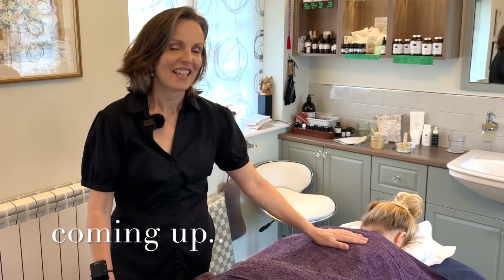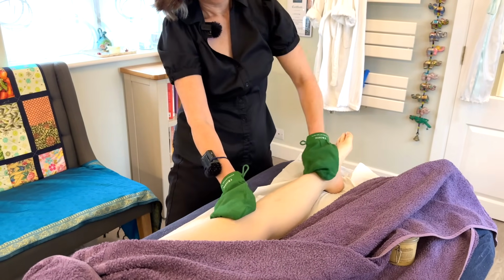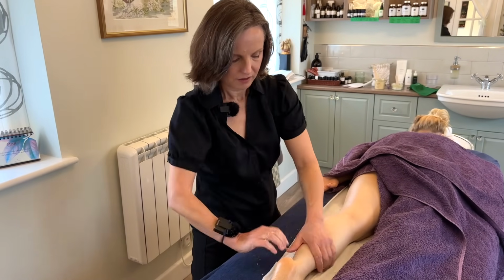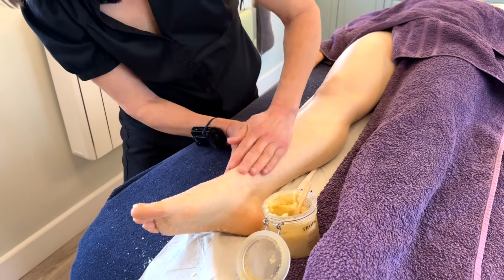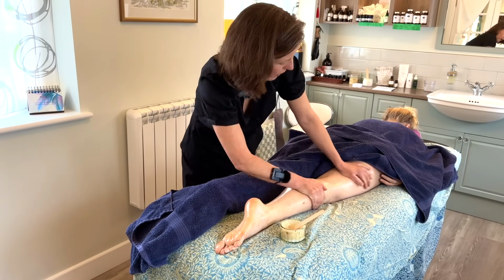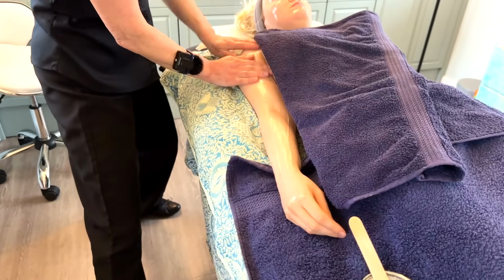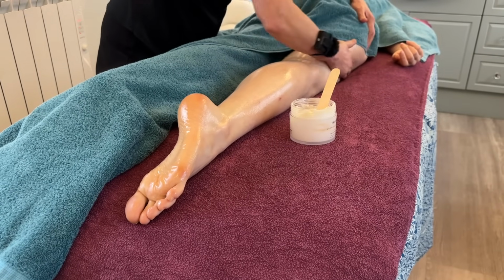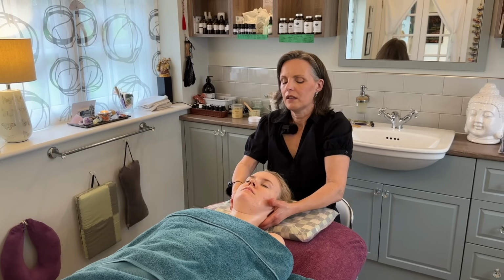ASMR Body Brush, Scrub, Mask and Creme Massage @asmr_beauty with Stunning Sounds. Unintentional ASMR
Here's the whole treatment with @asmr_beauty that actually took over 2 hours on the day, but nicely edited for you harmonies to include the four stages of this totally relaxing body treatment! Dry brush, body scrub, face and body mask then whole body creme massage.  The lemony scented @TropicSkincareOfficial Body Smooth Scrub is sensational! This concoction made up of lemon myrtle, macadamia oil, jojoba oil and sea salt never fails! It's a delight for the senses with citrusy aromas, crunchy salts and moisturising oils. Find your own pot of Body Smooth via my 🛍️ The roving camera, double mic sounds and sunny day we had all made the filming work like a dream 💤

👋 I'm Victoria. I've been a holistic therapist within hospices, colleges, gyms and from my own practice for 27 years. The Bothy Therapy Room, where you are a 'fly on the wall' for so many real treatments on this channel, is based in The Cotswolds, UK. I'm a real therapist, I have a real clinic and I treat real clients. The videos shown on this channel portray the true cross-section of visitors to the Bothy Therapy Room. We are a variety of shapes, sizes, ethnicity, accent and background. What a wonderful varied world this is. I work alone and have no help in clinic nor with edits. I appreciate the love & support you Harmonies give me and my clients - thank you!

🔥Moxa Warming Heat Pads for Aches & Pains!

🌅 My Upload Schedule – Soothing Sundays 6pm GMT 🌅

00:00 coming up..
00:59 Introduction
05:16 dry body brush
18:45 Tropic Skincare Body Smooth
49:27 homemade body mask and Tropic Skincare gel face mask
01:14:31 Tropic Skincare Whipped Body Velvet